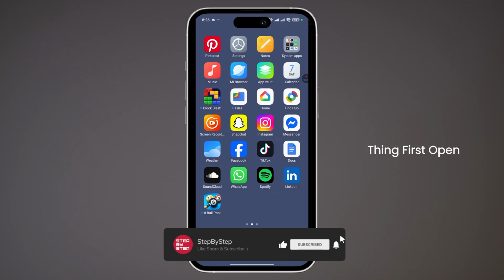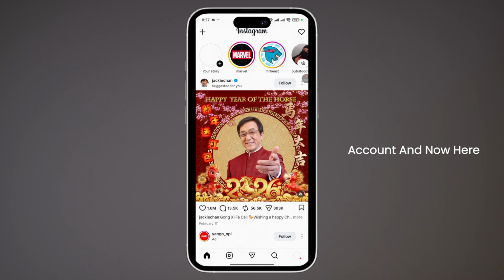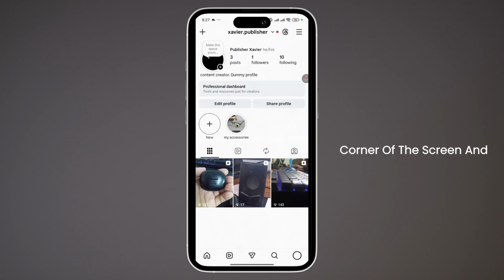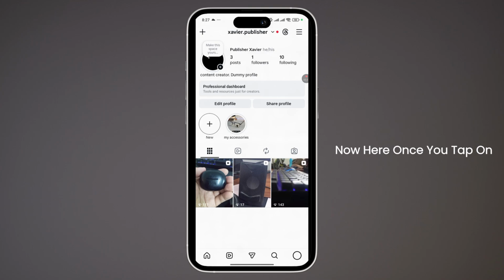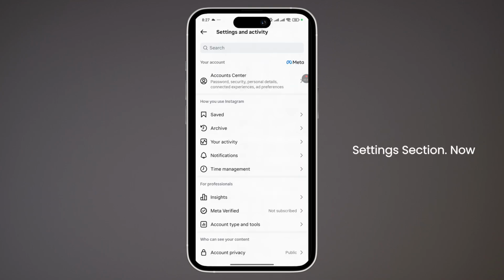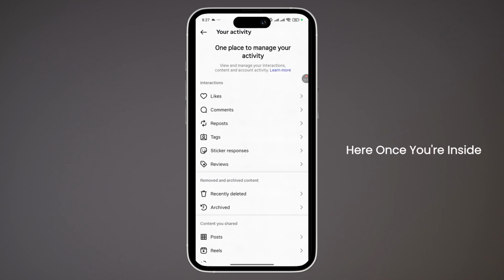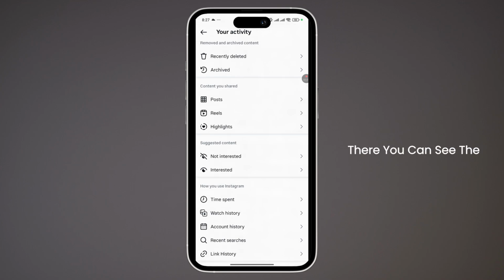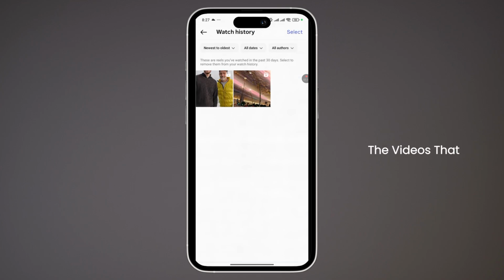How to Delete Watch History On Instagram 2026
Want to keep your Instagram activity private and clean up your watch history? 📱🔍 This step-by-step 2026 guide will show you exactly how to delete watch history on Instagram so you can control what you see and protect your privacy.

What You’ll Learn in This Video:
✅ How to clear Instagram watch history step by step
✅ How to remove suggested videos and reels history
✅ Tips to reset Instagram recommendations in 2026
✅ How to manage activity settings for better privacy

Whether you want a fresh feed, remove unwanted suggestions, or just keep your activity private, this tutorial will help you take full control of your Instagram experience.

📌 Chapters:
⏱ 0:00 - Introduction
⏱ 0:10 - How To Delete Watch History On Instagram (2026)